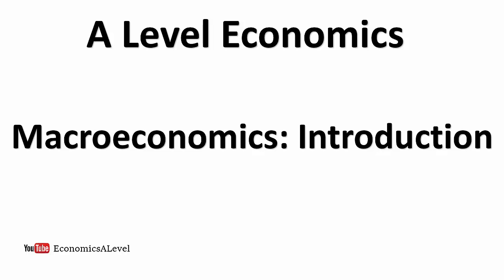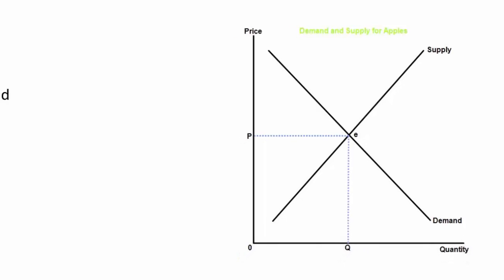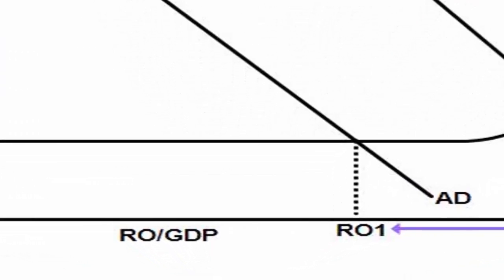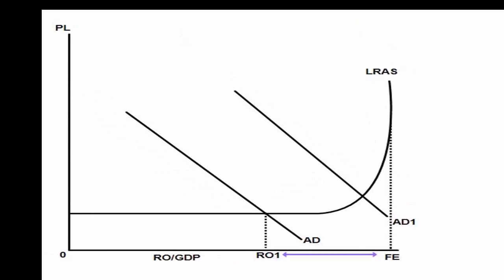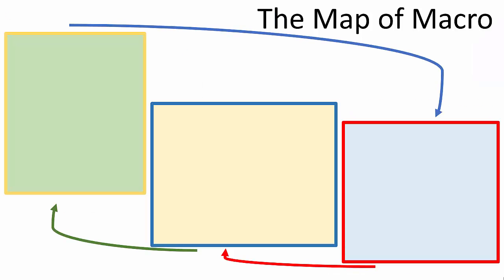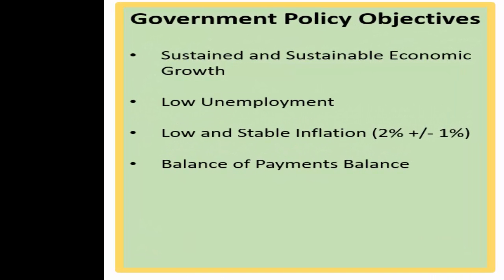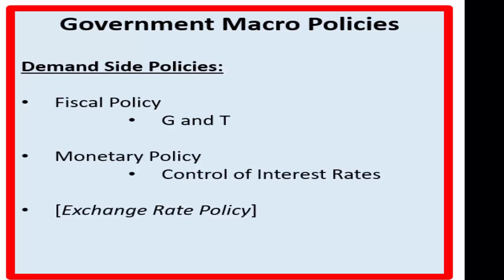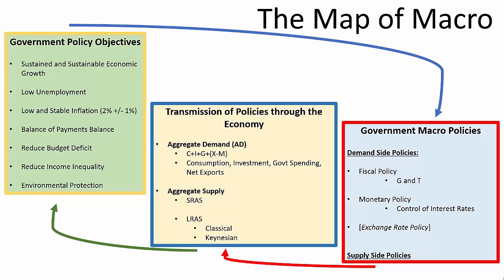Macroeconomics - Introduction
A short introduction to the main concepts in macroeconomics, plus the Map of Macro.